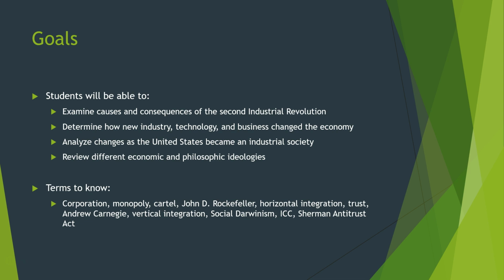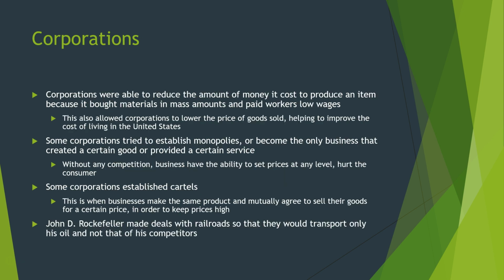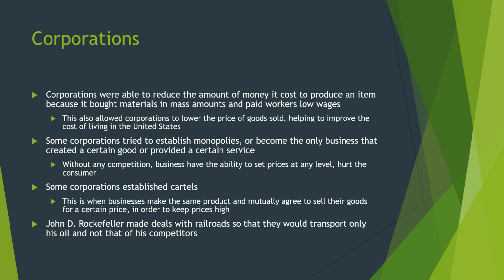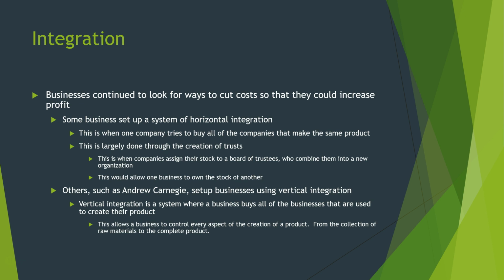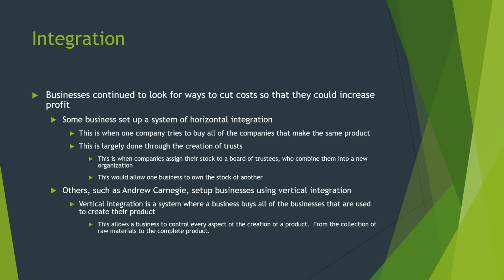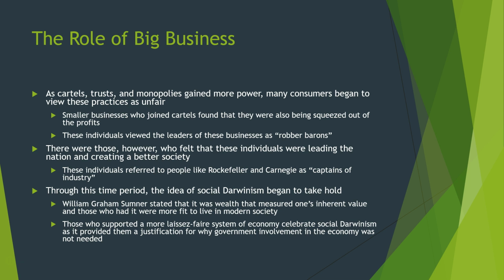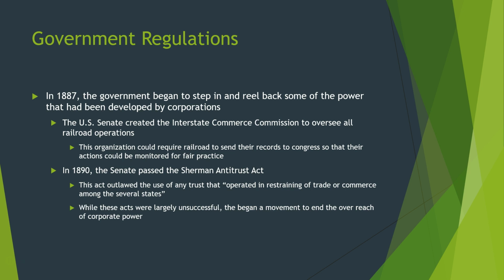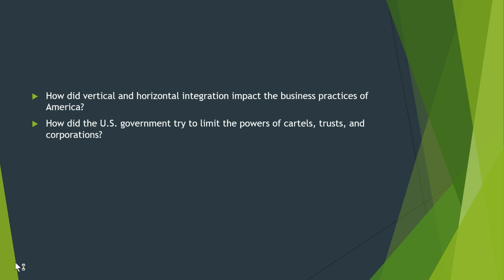The Rise of Big Business